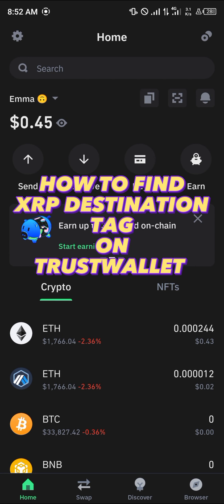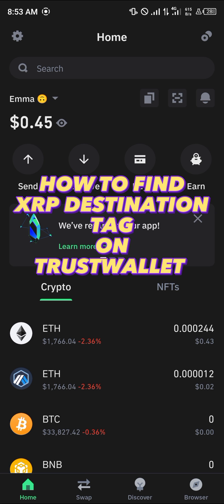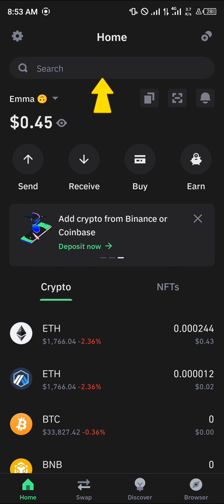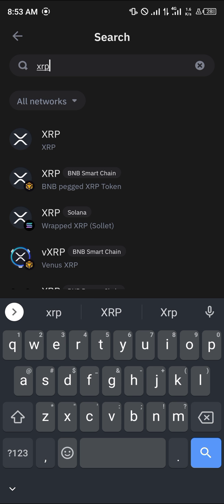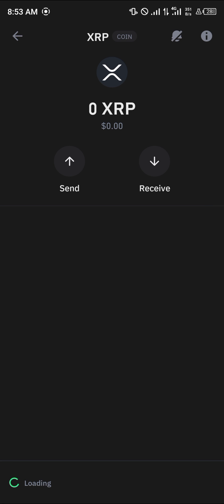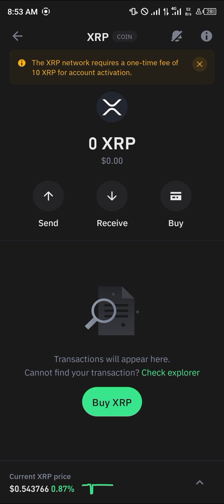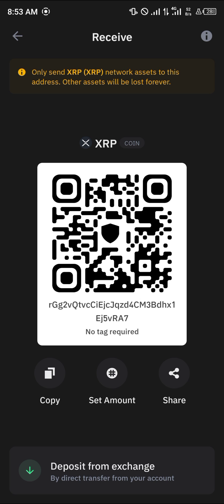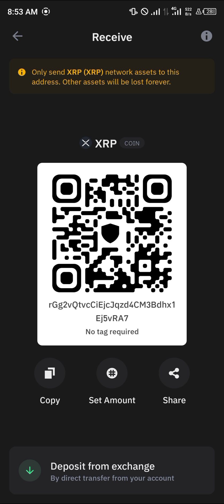How to Find XRP Destination Tag on Trust Wallet (Step by Step)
In this quick video, I will show you How to Find XRP Destination Tag on Trust Wallet  step by step.

Welcome to our YouTube video on how to find the XRP destination tag on Trust Wallet! In this tutorial, we'll guide you through the process of using Trust Wallet and provide step-by-step instructions on how to buy and transfer XRP, as well as how to create and withdraw from your Trust Wallet. Whether you're new to Trust Wallet or just need a refresher, this video has got you covered.

First, we'll start with the basics of using Trust Wallet. Trust Wallet is a popular cryptocurrency wallet app that allows users to securely store, send, receive, and swap various cryptocurrencies. It is available for both iOS and Android devices and offers a user-friendly interface for easy navigation.

Next, we'll delve into the steps on how to buy XRP on Trust Wallet. You'll learn how to set up your Trust Wallet, connect it to a supported exchange (such as Binance), and purchase XRP directly within the app. We'll walk you through the entire process, ensuring you have a clear understanding of how to buy XRP on Trust Wallet.

Once you've successfully acquired XRP, we'll guide you on how to transfer it to your Trust Wallet. You'll learn how to obtain your Trust Wallet address, whether it's for your individual account or a specific XRP token. Additionally, we'll cover how to transfer XRP from popular exchanges like Binance to your Trust Wallet, ensuring a smooth and secure transfer process.

Swapping XRP on Trust Wallet is another handy feature we'll cover. You'll discover how to swap XRP for other cryptocurrencies directly within the app using decentralized exchanges like PancakeSwap or Uniswap. This enables you to diversify your crypto portfolio without the need for complicated external exchanges.

In addition to buying, transferring, and swapping XRP, we'll explain how to create a Trust Wallet app from scratch. This section will guide you through the process of setting up your Trust Wallet account, securing your private key and recovery phrase, and customizing your wallet preferences.

Lastly, we'll cover how to withdraw from your Trust Wallet. You'll learn how to withdraw your XRP or any other supported cryptocurrency from your Trust Wallet to an external wallet or exchange. We'll ensure you understand the necessary steps and precautions to take for a seamless withdrawal process.

This comprehensive Trust Wallet tutorial provides invaluable information on various aspects of using Trust Wallet, focusing on how to find the XRP destination tag, buying XRP, transferring it to Trust Wallet from exchanges like Binance, swapping it for other cryptocurrencies, creating a Trust Wallet app, and withdrawing funds from your wallet.

Join us in this video to become a Trust Wallet expert and unlock the full potential of managing your XRP and other cryptocurrencies with ease. Let's get started on your journey to mastering Trust Wallet and XRP!